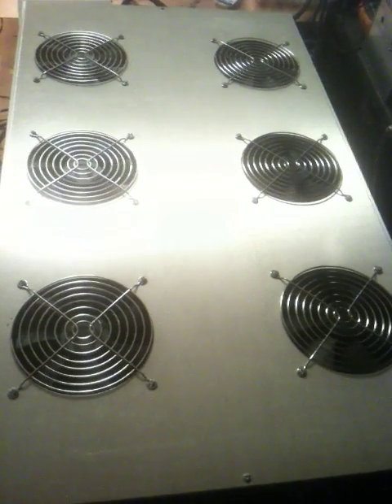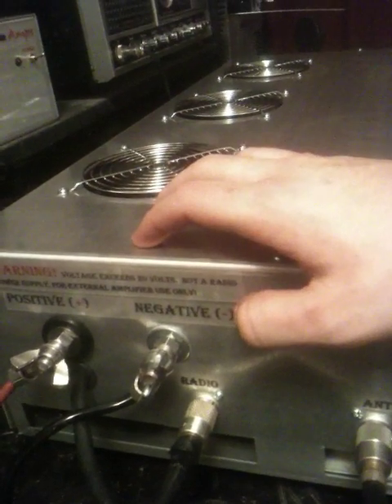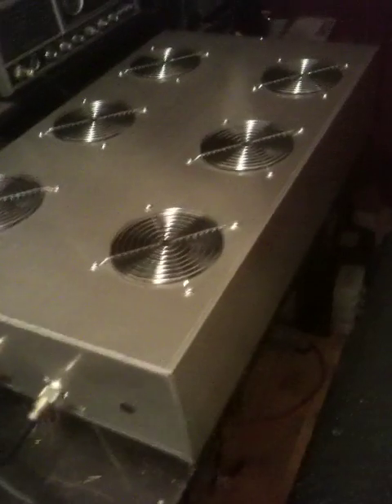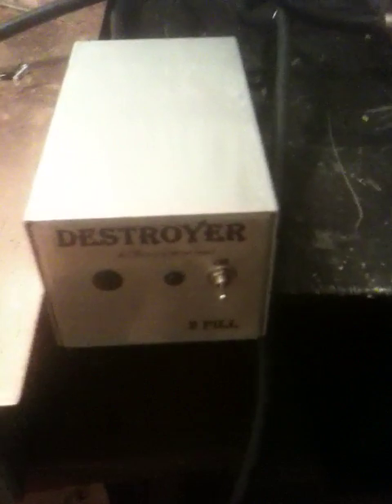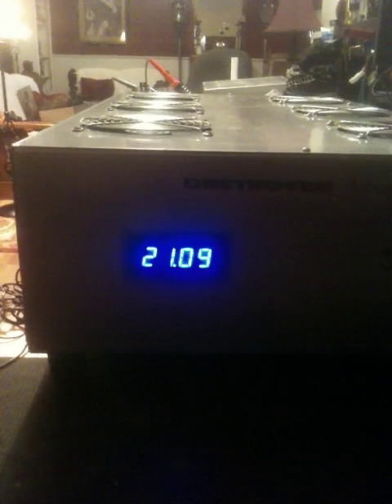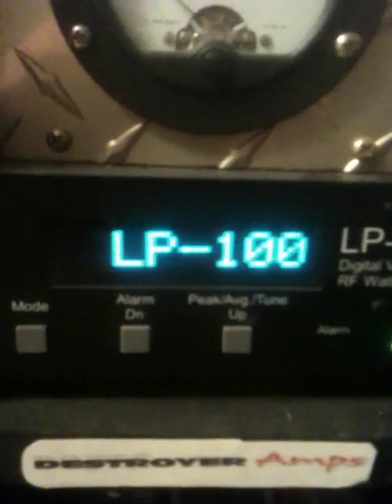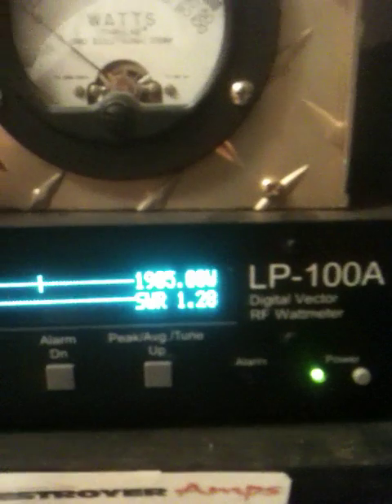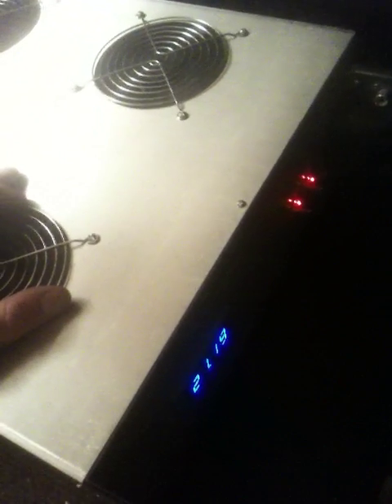DestroyerAmps 8pill Base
8pill Base with internal power supply rated at 200 amps with a 110 plug-in. The amplifier is completely custom with large digital volt meter on front panel, receive amp, and single side band switch.

Per the costumers request, we have added an external port to run a driver using the internal supply.